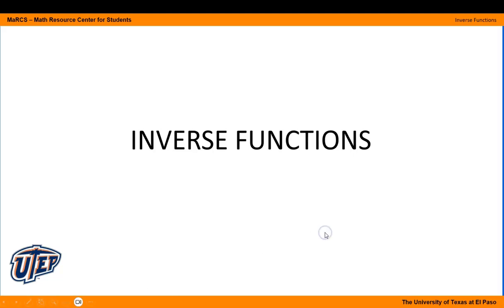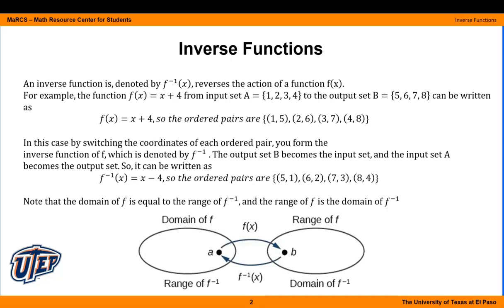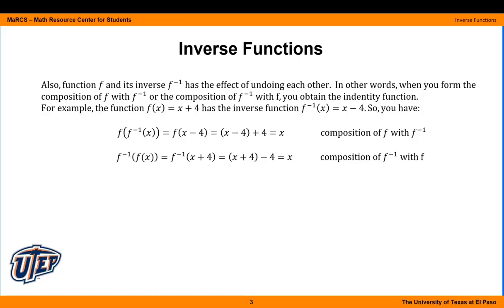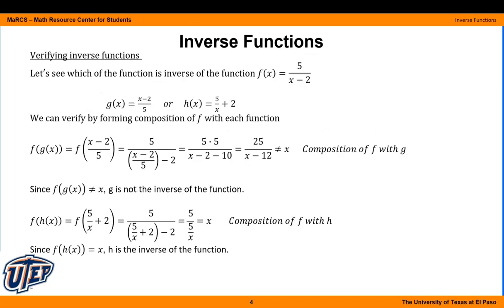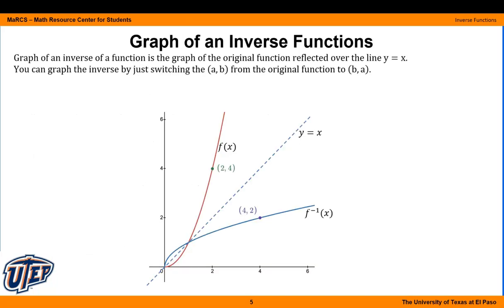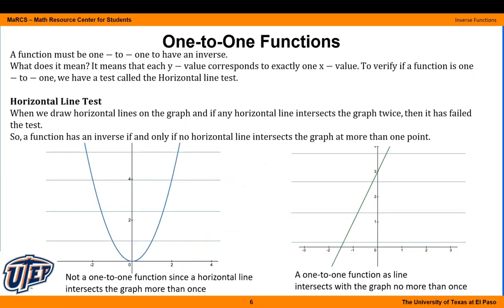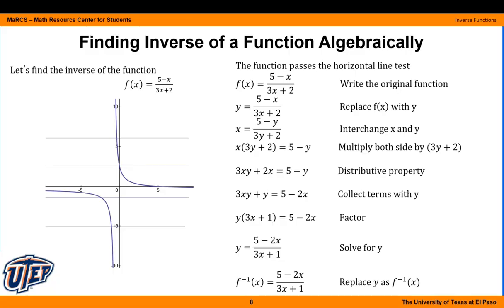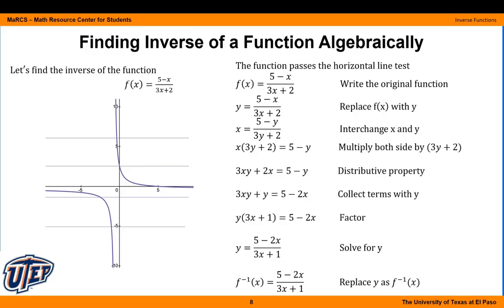Section 1.9 Inverse Functions